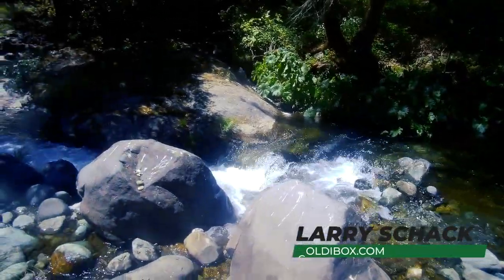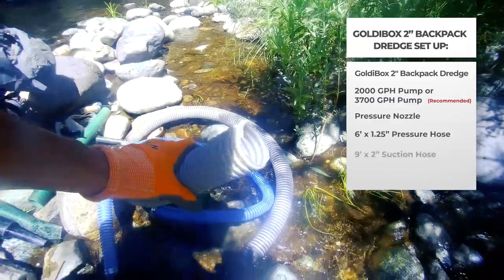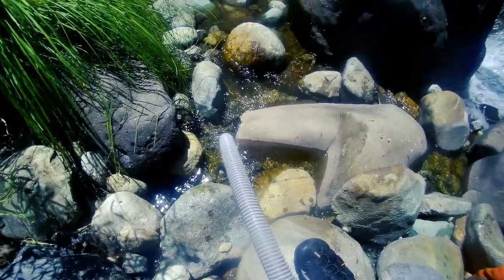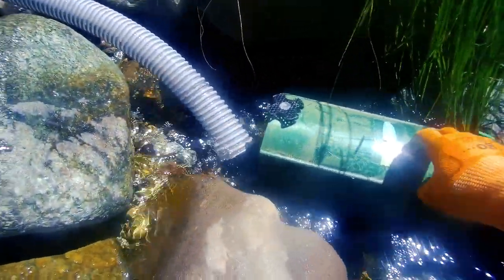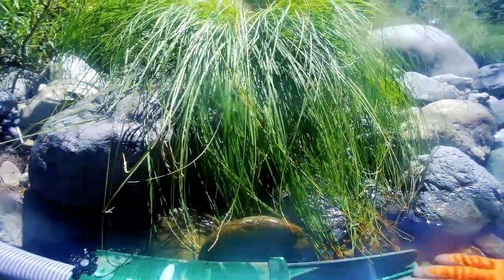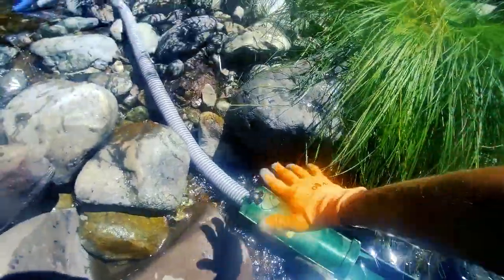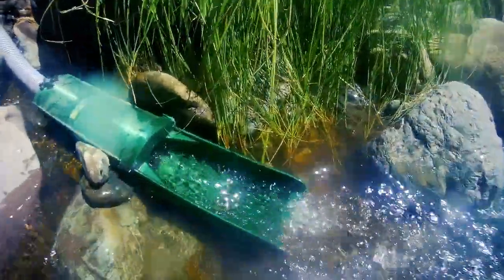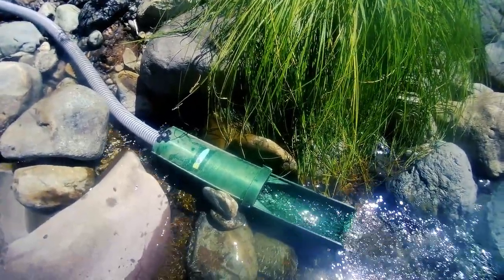Setting up the GoldiBox 3D Printed 2" Electric Backpack Dredge | 3D Prospecting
This is a demonstration of how I set up the GoldiBox Backpack Dredge.  Some of the concepts (i.e. hose routing) may seem obvious to experienced prospectors, but I wanted to go a little more in-depth for those who may be new to the hobby.   Please see the follow-up video that shows how to clean out the GoldiBox Electric Backpack Dredge.

GoldiBoxes are for prospectors and hobbyists who want to dredge with the lightest gear available, REMAIN STEALTHY, and recover otherwise unreachable gold.

GoldiBoxes are lightweight, durable, silent, portable, and extremely versatile. They will leave bedrock spotless. Their gold recovery and high capture rates will leave you smiling.

GoldiBox Backpack Dredges are in their own class – they are NOT intended to replace or compete with larger, louder, and heavier gas-powered dredges (that would be silly).  GoldiBoxes are lighter, quieter, and can be used virtually anywhere.

GoldiBoxes allow you to Go Further. Prospect Longer. Find More Gold.

Please visit GoldiBox.com for more information.

Thanks and Happy Prospecting!

EQUIPMENT RECOMMENDATIONS

I have tried many different pieces of prospecting equipment over 100s of outings. The following is a curated list of tools and gear that I use when I go prospecting and I believe it represents some of the best of the "must have" tools to use while prospecting.   It is by no means everything I use (not even close), but if I were to lose anything in the list below, I would  immediately replace it.  For a more in depth-review , watch my upcoming video: "The Best Tools For Gold Prospecting"

Estwing 18" Gad Pry Bar  (You absolutley need this Gad Bar!)
Estwing Rock Hammer & 18" Gad Pry Bar Combo
Estwing Geo/Paleo Pick & 18" Gad Pry Bar Combo
Wyeth Scott - 3 Ton Ratchet Puller With 35' Of 5/16" Amsteel Blue Rope
(TOTAL GAME CHANGER)
OASIS MARINE 2000 GPH 12v Bilge Pump (A very solid pump - lowest recommended GPH)
OASIS MARINE 3700 GPH 12v Bilge Pump (A workhorse - Recommended)
Minelab PRO-Gold 15" Dual Riffle Gold Pan  (My new favorite pan. The 15" bottom is perfect and the finishing riffles work great)
Garrett Super Sluice 15" Gold Pan  (This was my go to pan for years until I cracked it. Huge 15" bottom makes panning a dream.
Fiskars IscoCore Club Hammer (Ultra shock absorbent and delivers a big blow)
Minelab Gold Monster 1000  (Ultra light. Simple to use. Super sensitive to gold. I rarely metal detect, but this pleasantly surprises everytime.)
TUSA Freedom HD Scuba Diving Mask (A great mask for people with large noses Huge field of view.)
Tilos Splash Semi Dry Snorkel
Please be aware of your state and local laws before you dredge.  I am not advocating for you to break the law in your jurisdiction.